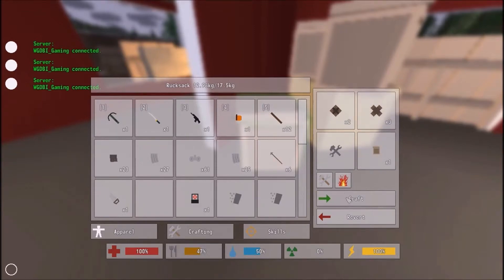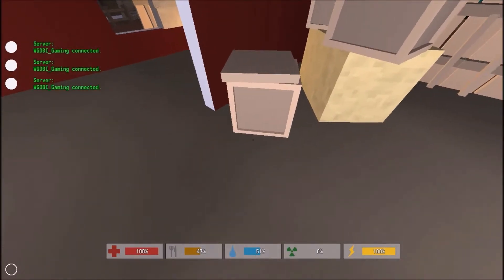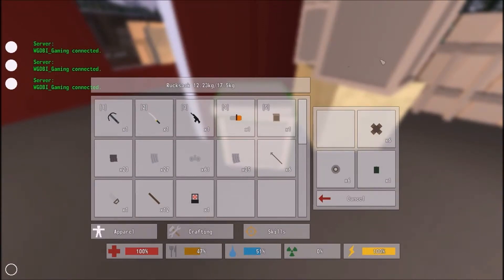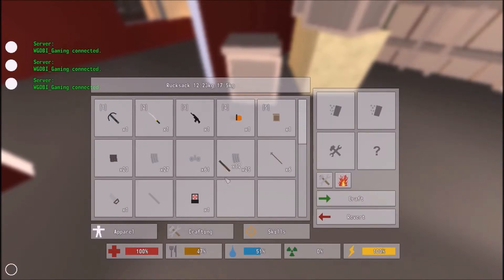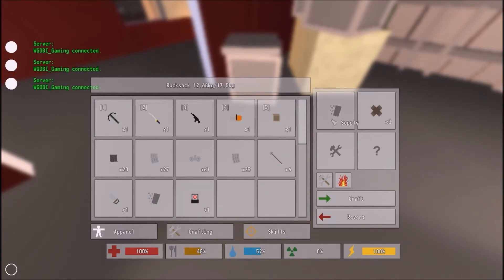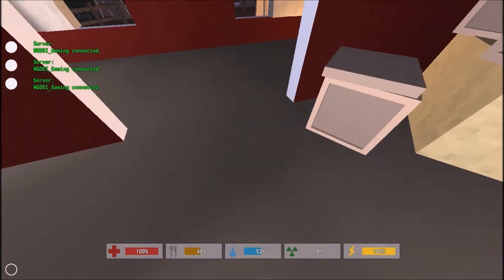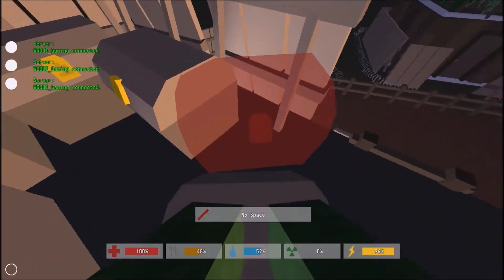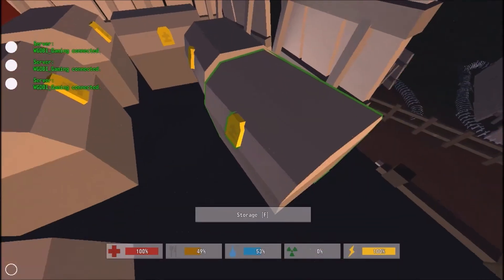Unturned: How to craft a chest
IMPORTANT: You must have your craftsman skill to level 2

Intro: Adventure Club-Thunderclap HQ

If you have any questions, leave them in the comments and I'll reply to them as soon as possible.

PLEASE: Do not spam and self advertise. Thanks! :D